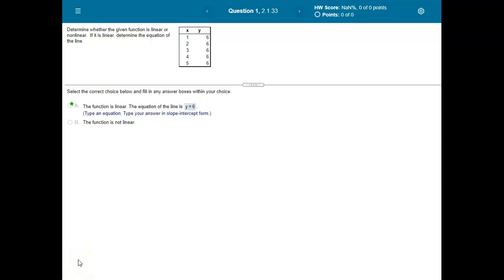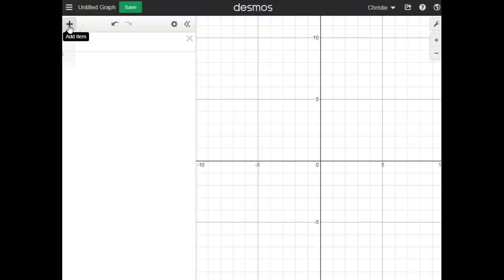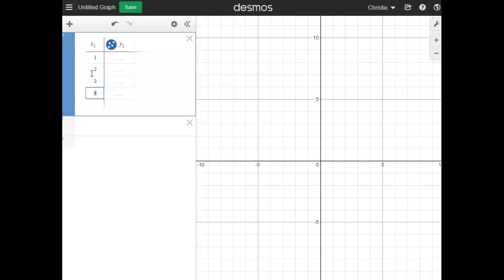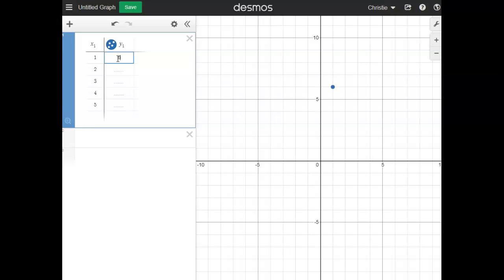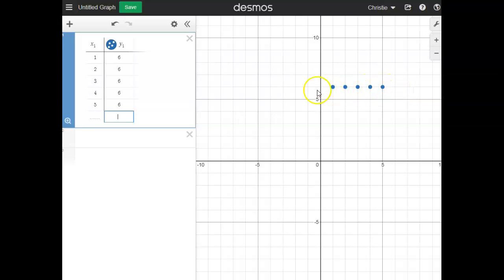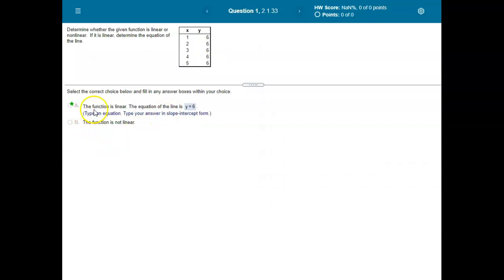MAT 171 2.1.33 Linear vs. Nonlinear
to create a graph of these points